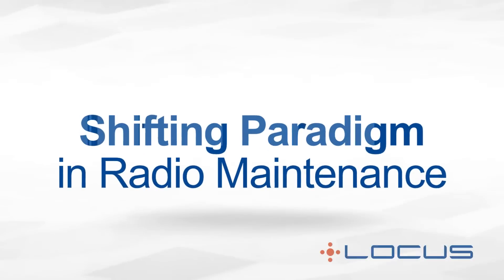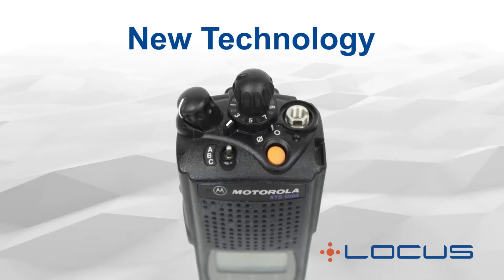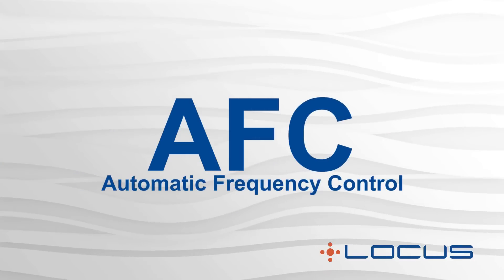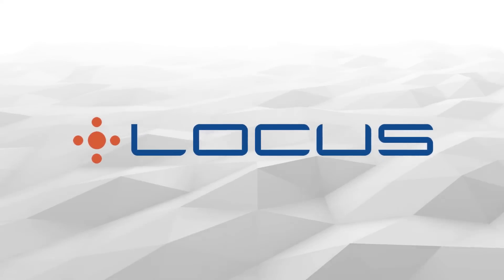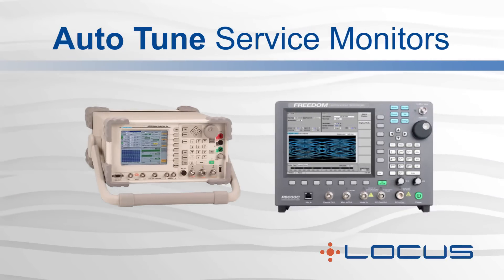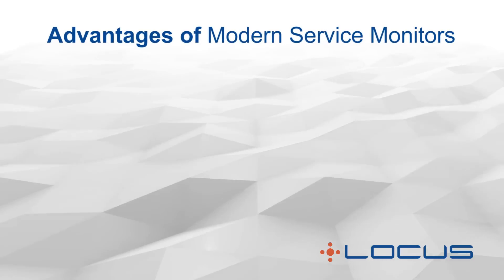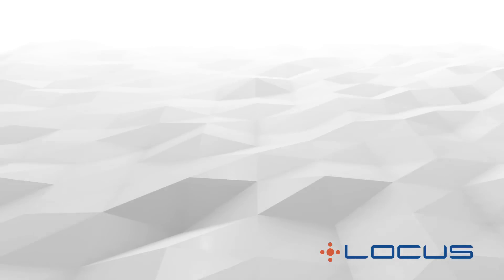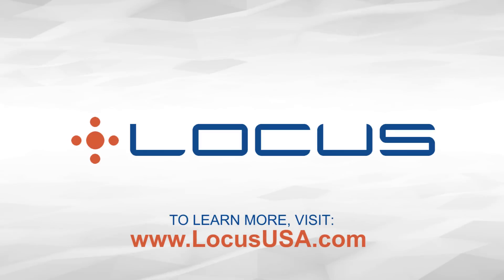Reliable Radio Maintenance Solutions for Public Safety and Military Operations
- *Identify two-way radios at risk* before they fail in the field
- Run diagnostics over the air while radios are in use
- Repair radios quickly with automated service monitors
- Keep communication equipment ready for *critical operations*
- Reduce downtime and save technician hours

*Reliable radio communication* is critical for public safety teams and military units. A radio failure in the field can put lives at risk and disrupt operations. The problem has always been knowing which radios need attention without checking each unit manually. Traditional maintenance is slow, costly, and often incomplete.

DiagnostX from LocusUSA changes that. It measures radio alignment over the air while units are operating normally, identifying radios that are out of alignment or temporarily corrected by AFC. This means technicians know exactly which radios need service before a failure occurs.

Automated service monitors from Cobham and Freedom Communication Technologies make repairs fast and accurate. They run unattended, perform auto-tune, auto-test, and alignment, and generate complete service reports. Most radios can be repaired in 7 to 10 minutes, freeing technicians to focus on other tasks.

Using DiagnostX with automated service monitors provides:
- Reliable, repeatable testing for every radio.
- Full documentation of repairs and service history.
- Unattended operation for increased productivity.

These tools let teams shift from reacting to failures to preventing them. Public safety teams can trust their radios in *critical situations.* Military units maintain operational readiness. Both groups benefit from fewer field failures, faster service, and accurate reporting for planning and compliance.

In this video, we walk you through the process from over-the-air diagnostics to automated repairs. You’ll *see how DiagnostX identifies radios that seem functional but need service,* and how service monitors restore alignment quickly.

These technologies set new standards in radio maintenance, helping technicians stay ahead of problems instead of responding after failures.

*Reliable radios save lives and keep operations running.* Understanding these tools ensures your teams are prepared, equipment is ready, and communications stay uninterrupted.